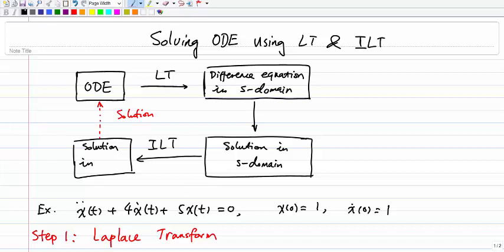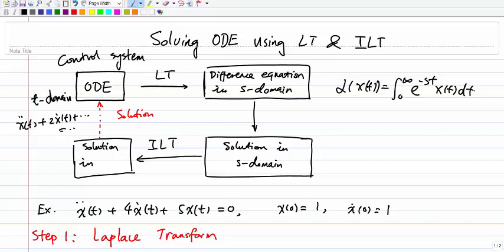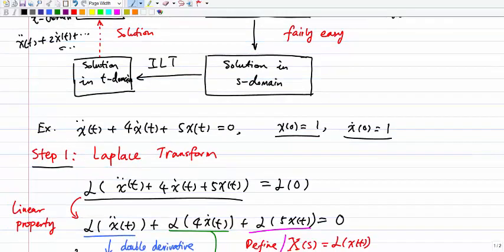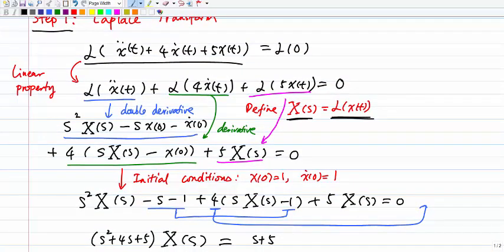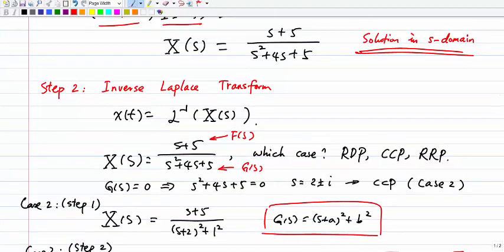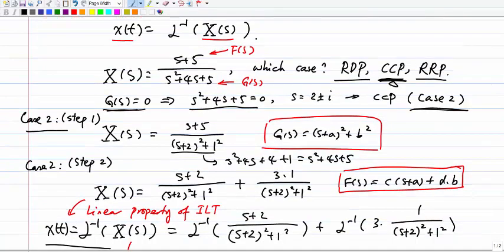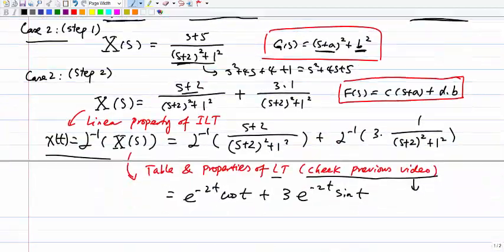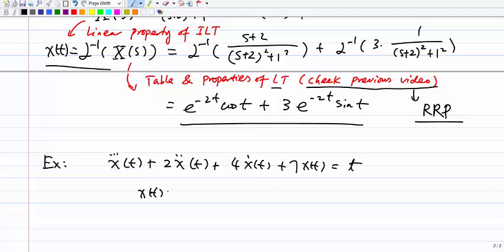Solving ODE using Laplace Transform and Inverse Laplace Transform